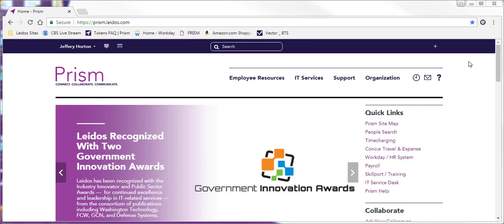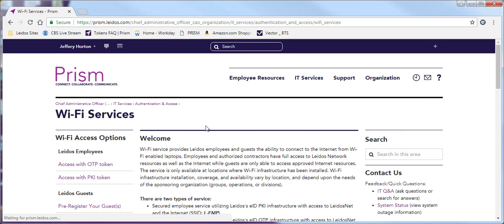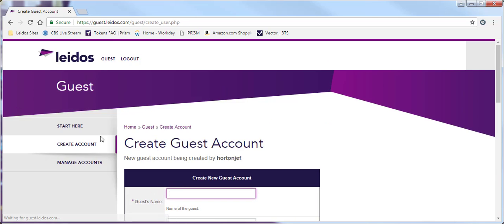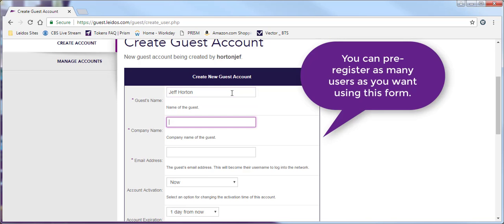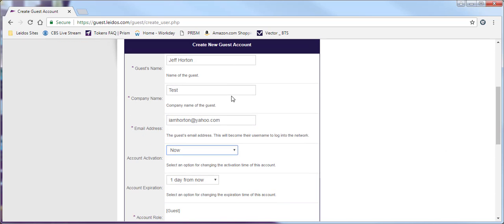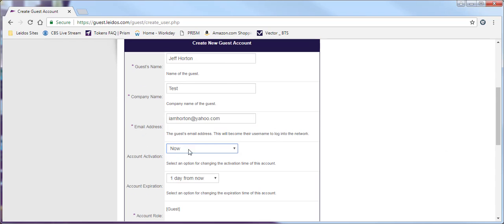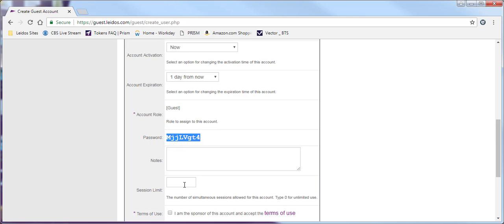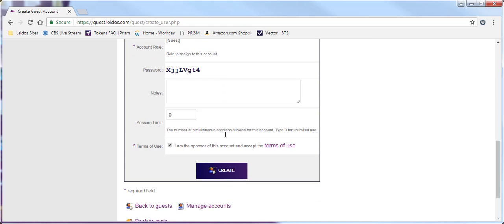BTS Tutorials - PreRegister users for Guest Wifi